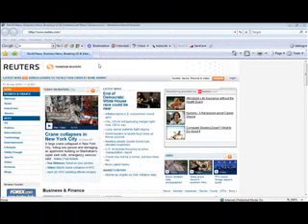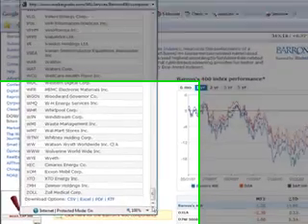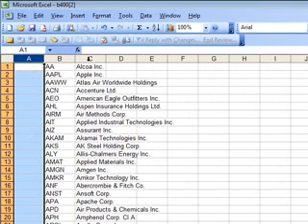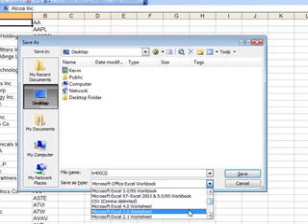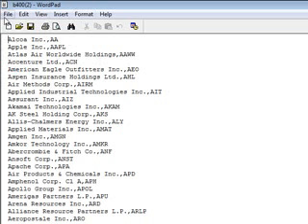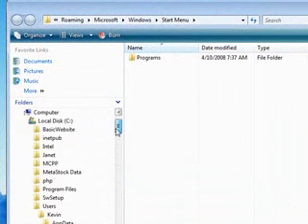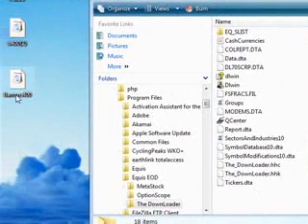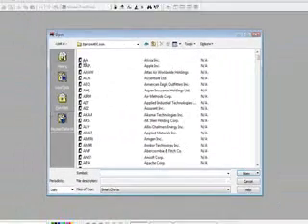MetaStock-Create an end of day symbol file from Barrons 400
This will instruct you how to create an end-of-day symbol file for MetaStock from the Barrons 400 stock list. For more MetaStock training, please visit us